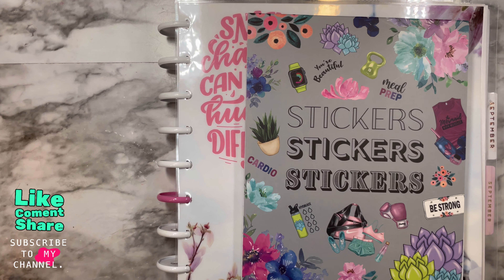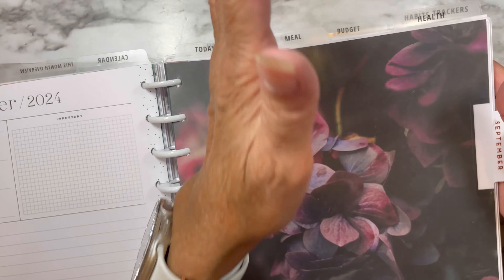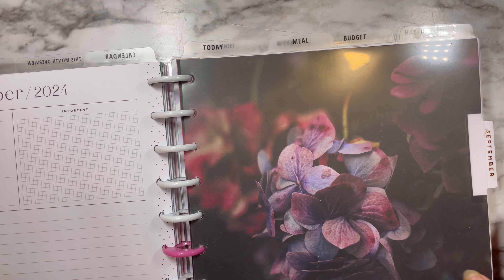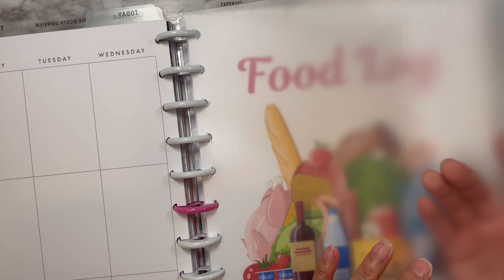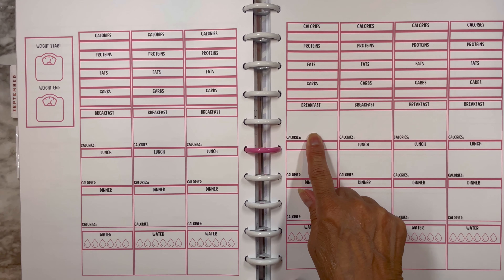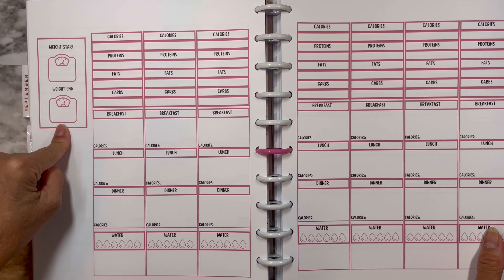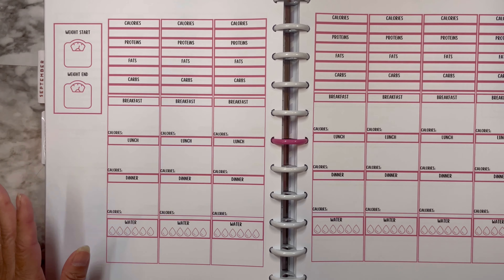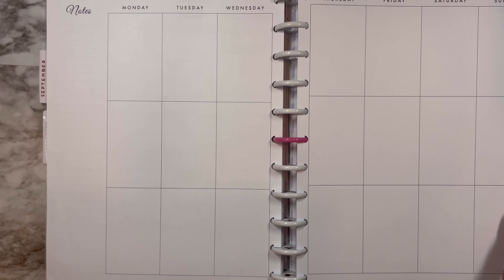Pwm Big happy planner Health planner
My favorite in amazon

https.//DaliaAlverio.stampinup.net

Musician: @iksonmusic

Musician: @iksonmusic

Copyright note, Purchases from online stores (Temu, Ali Express,Etsy, Ebay, Amazon and others) are the priority property of these entities. Any identity or copyright is their responsibility. I have no way of knowing if stamps, dies or other scraping items are duplicates nor copies of any company.